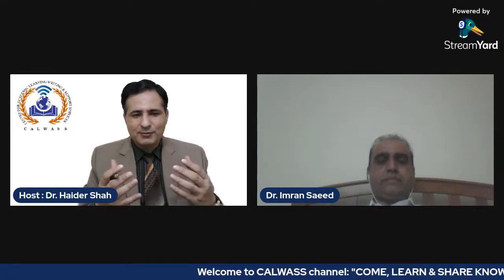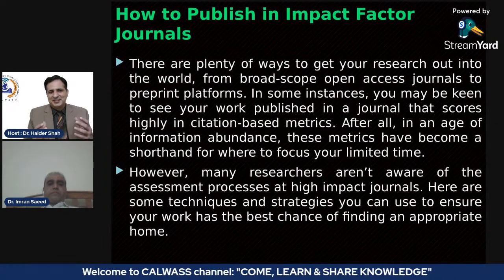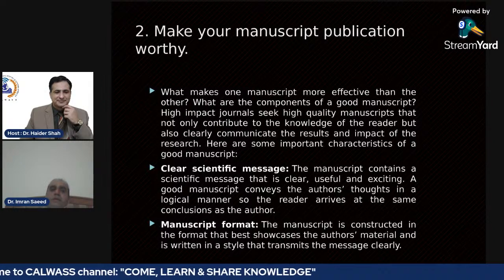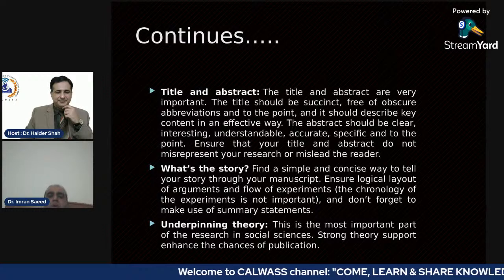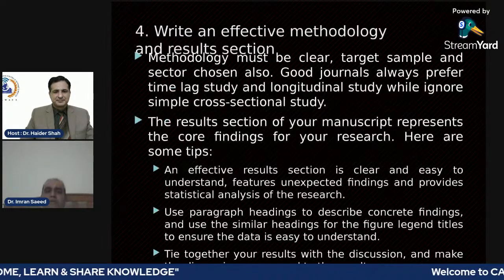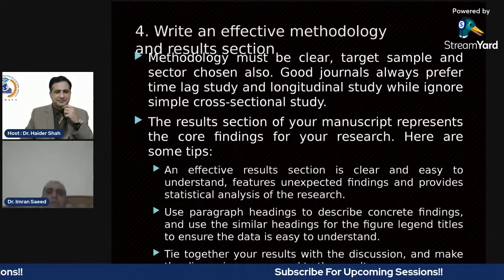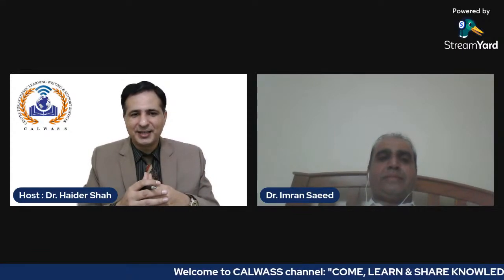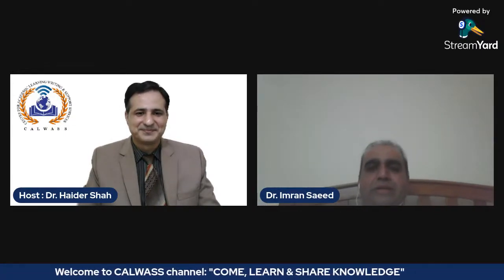How To Publish In High Impact Journals!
Learn All About How To Publish In High Impact Journals!!

Guest Speaker
DR. IMRAN SAEED
Assistant Professor in IBMS
University of Agriculture, Peshawar.

Host Of The Session: Dr. Haider Shah

Our slogan is "COME LEARN & SHARE KNOWLEDGE"

We hope you guys like and enjoy videos.